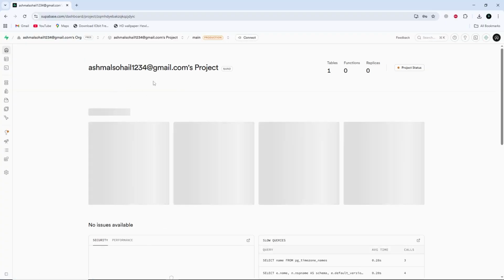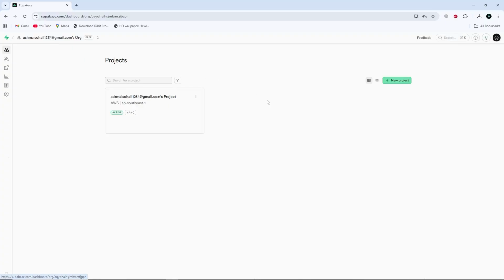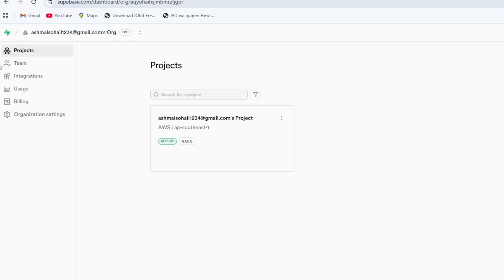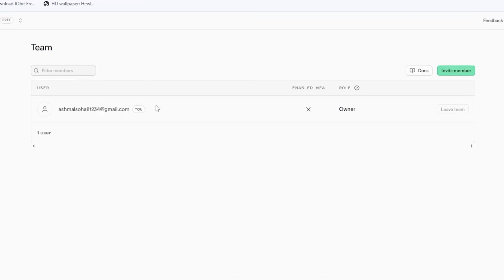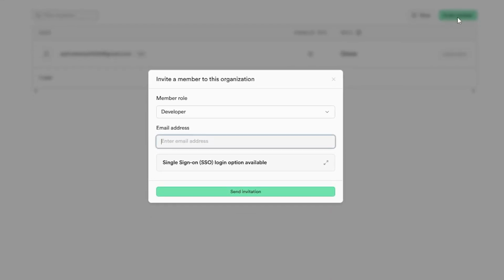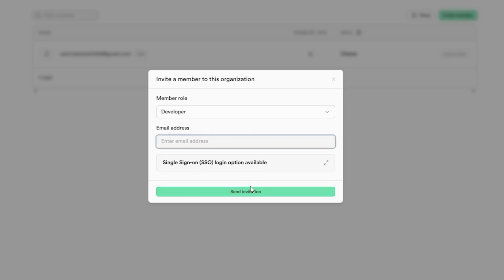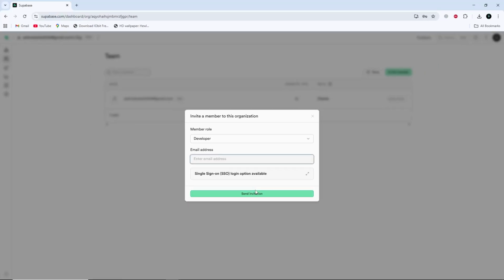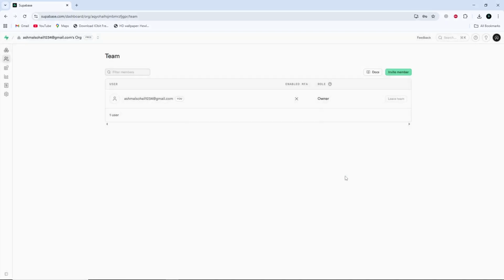How To Add Collaborator In supabase (2026) - Quick Guide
Learn how to add collaborators to your Supabase project with this easy guide! Whether you’re working on a team or need to share your project with others, we’ll show you how to invite and manage collaborators, giving them the right permissions and access to your project in Supabase.